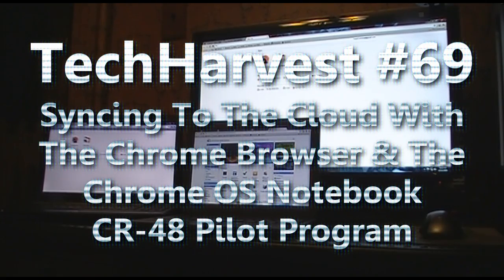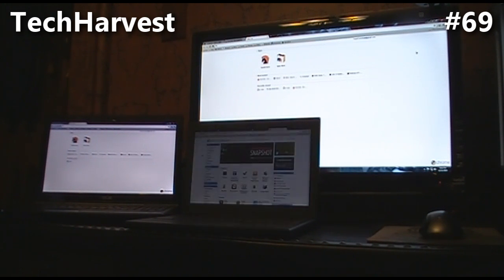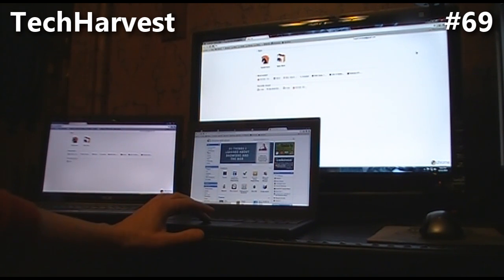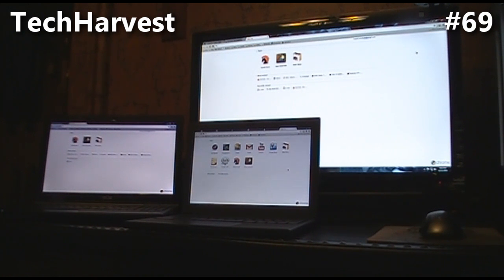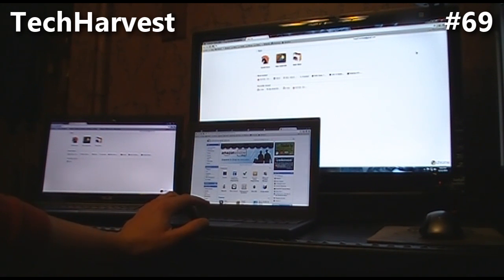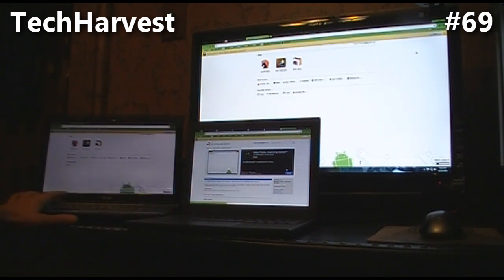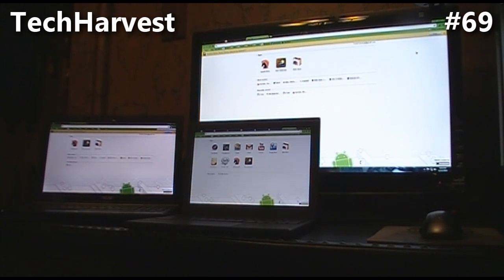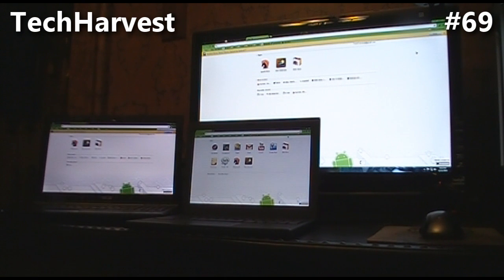Chrome OS Notebook CR-48: Syncing To The Cloud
This video shows you how Chrome OS and the Chrome Browser can sync with the cloud.